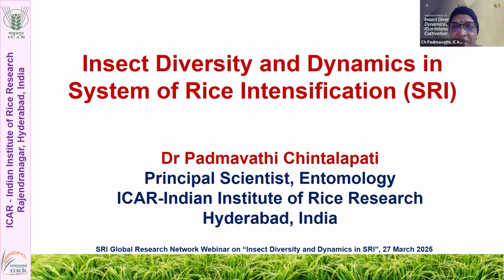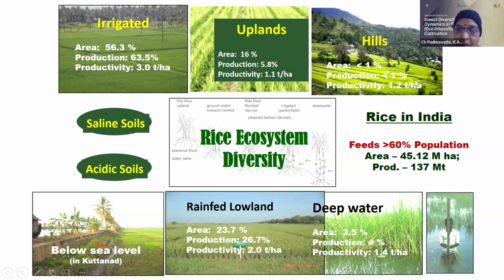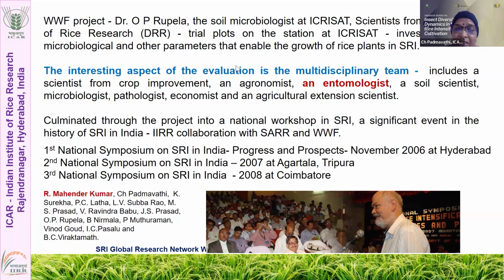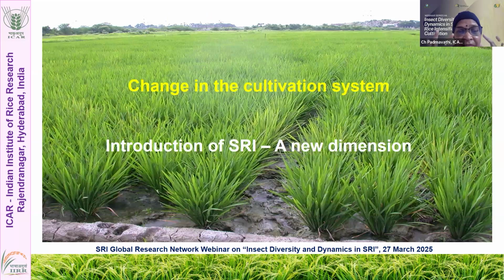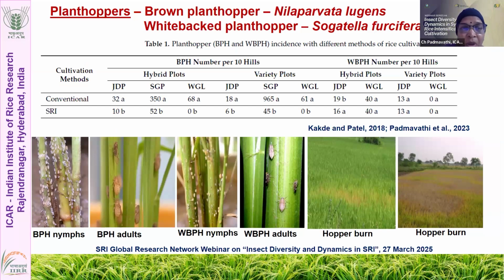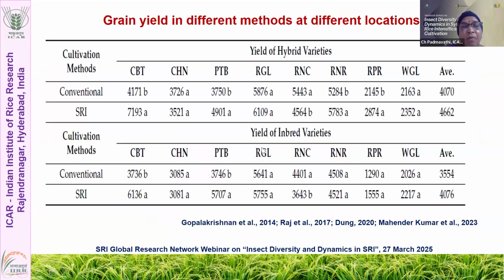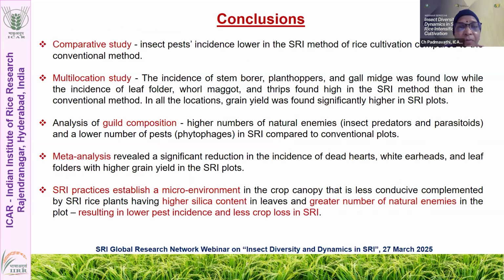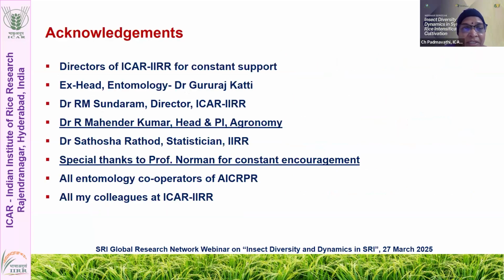Webinar #4 - Insect Diversity and Dynamics in System of Rice Intensification (SRI) Cultivation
The theme of this webinar is "Insect Diversity and Dynamics in System of Rice Intensification (SRI) Cultivation"

Date and Time: Thursday, 27 March 2025
09.00 – 10.30 (GMT-4)

Speaker: Padmavathi Chintalapati (Principal Scientist, Entomology, ICAR-Indian Institute of Rice Research, India)

Moderator: Ram B. Khadka (Nepal Agricultural Research Council-National Plant Pathology Research Center, Nepal)

SRI-research.org